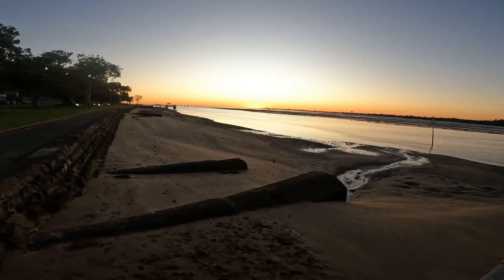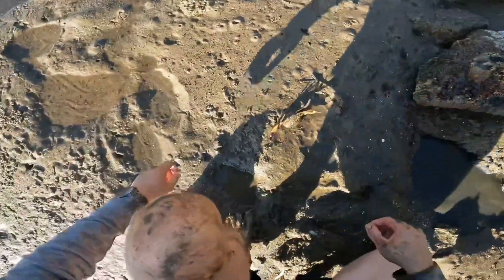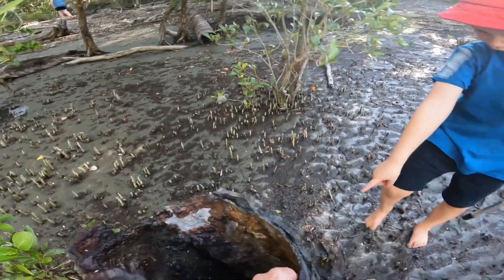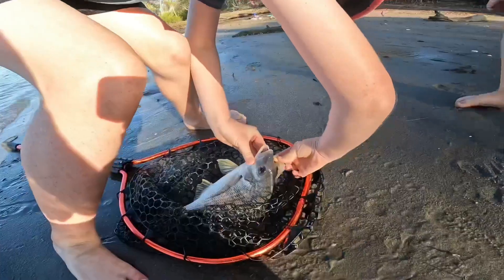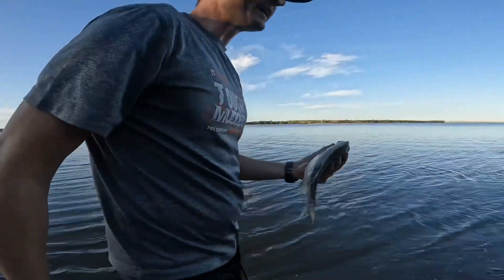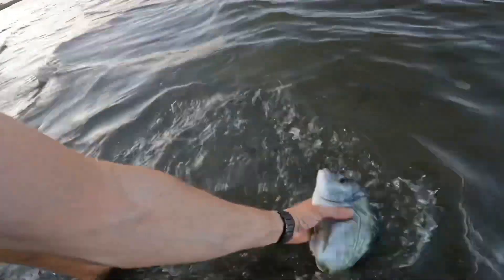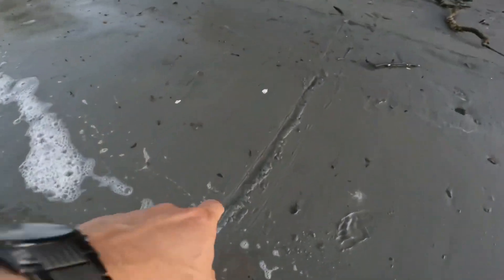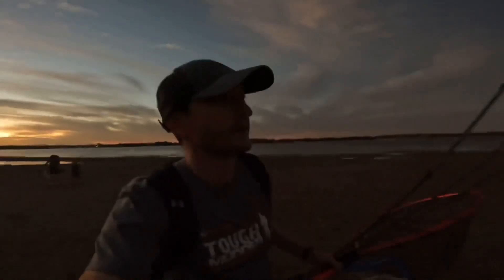HUGE BREAM COOKED ON A FIRE - LAND BASED FISHING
I started the day trying to get some live bait with a cast net. We had perfect condition for cast netting in a creek at low tide, we’ve managed to get few glass perches of various sizes which are perfect bait for Bream or Snapper.

I took two boys to the local spot in the mouth of the river, we found a spot with deep drops hoping for a good catch. It was incoming higher tide just before dusk so great time to catch fish.

We’ve got a lot of hits, we’ve pulled out 3 breams including one legal size over 32cm. We’ve cooked him up in hot ashes, perfect fish for early dinner!! What a day fishing!